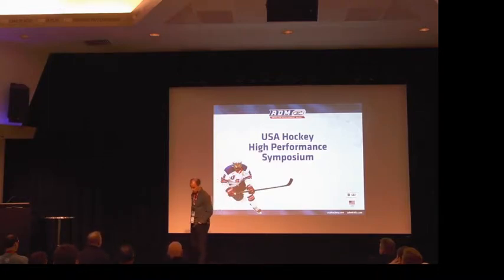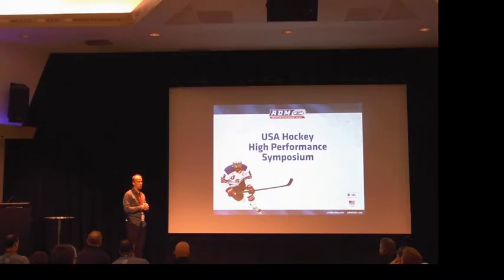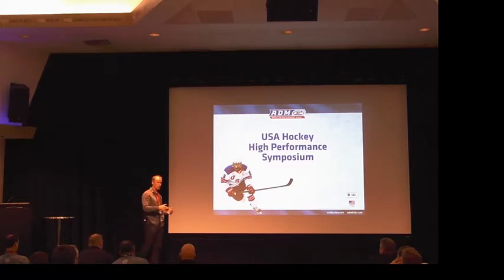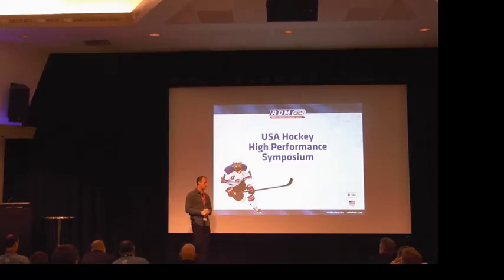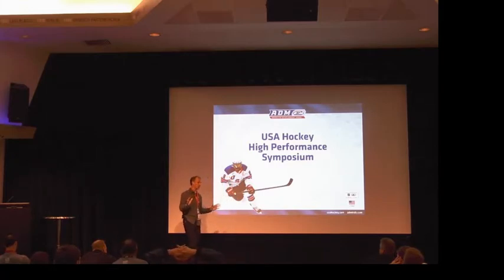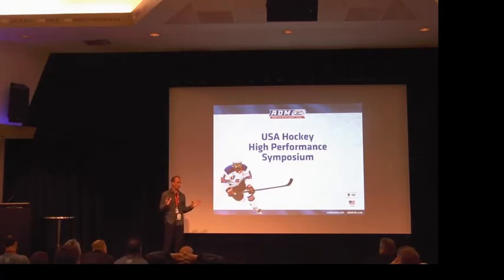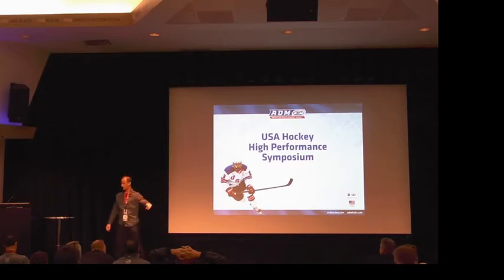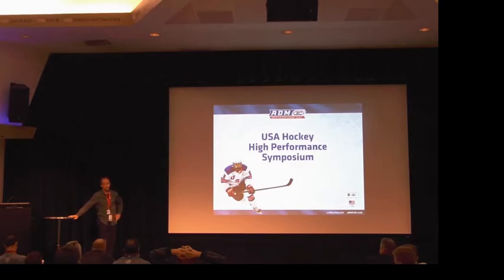Hockey Video coach - "use NHL players" Granato - High Performance Coaching Videos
Watch Don as he talks about Video and how he uses it to help his players at the NTDP.

Coaching Hockey Better
High Performance Coaching, Coaching, Youth Hockey

Mike Kennedy, NHL player, coach, hockey director and dad

Mike Kennedy, NHL player, Coach, Hockey Director